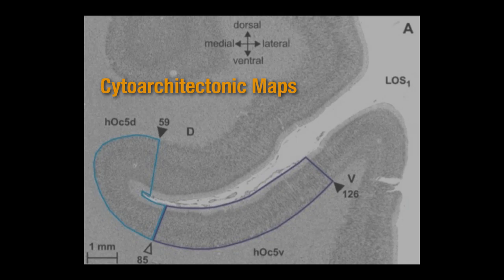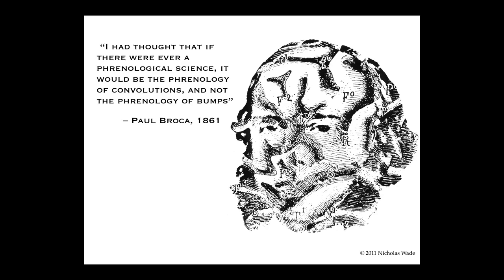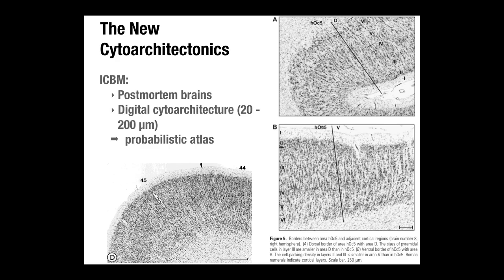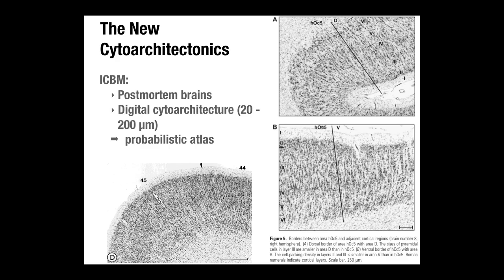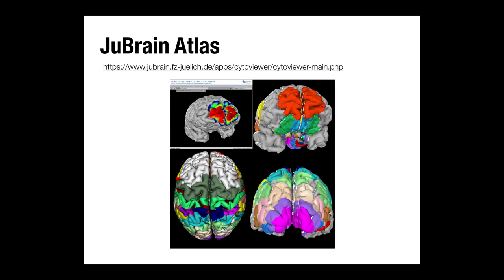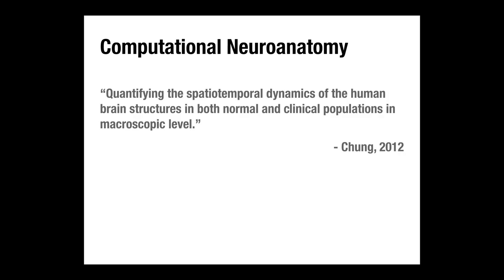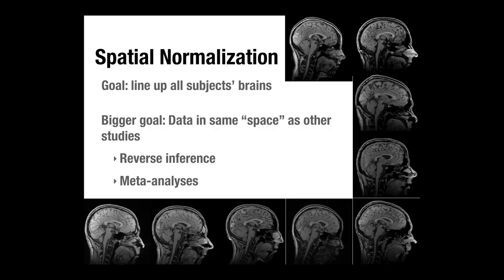Lecture 9 - Structural MRI & Computational Neuroanatomy